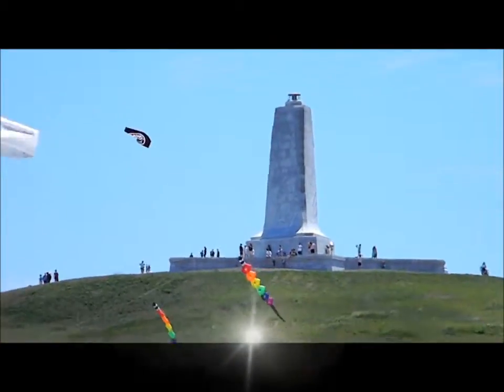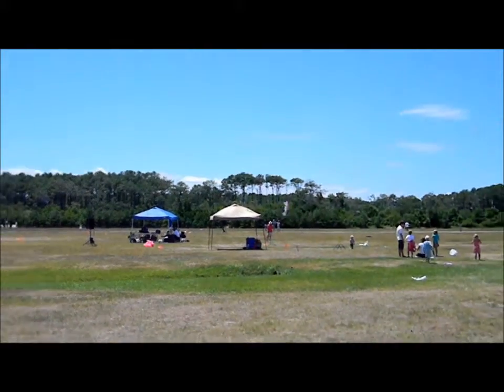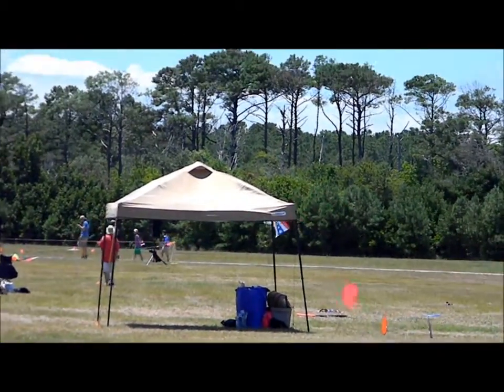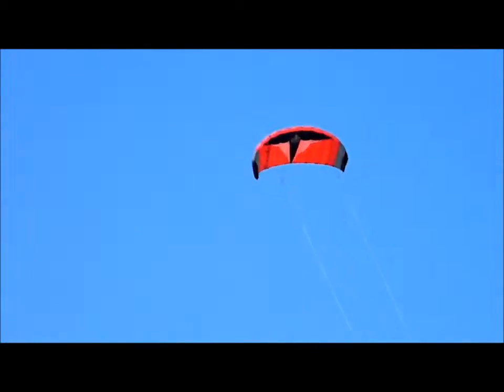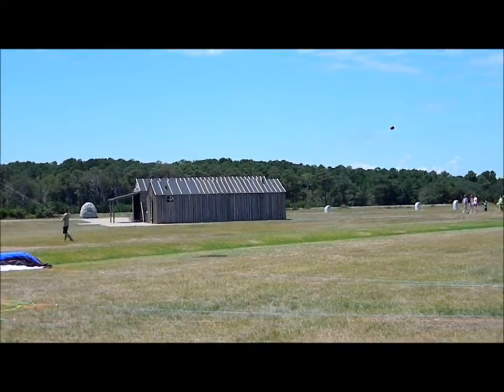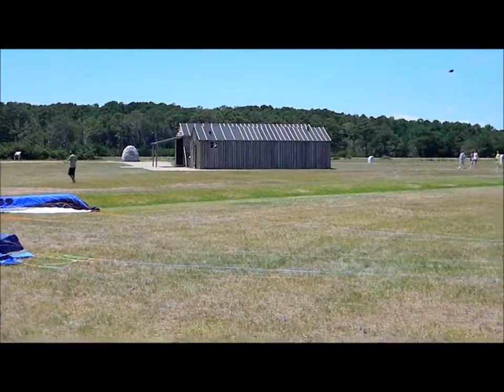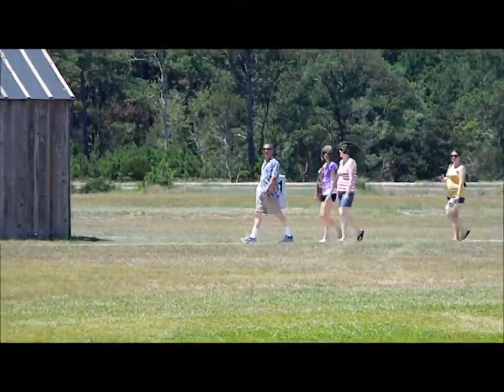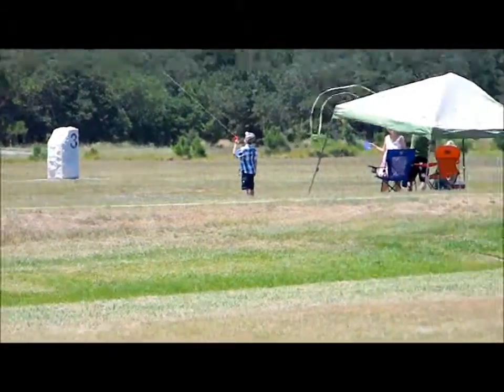Wright Kite 2011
Scenes from the Wright Kite Festival in Kill Devil Hills, NC July 16-17, 2011